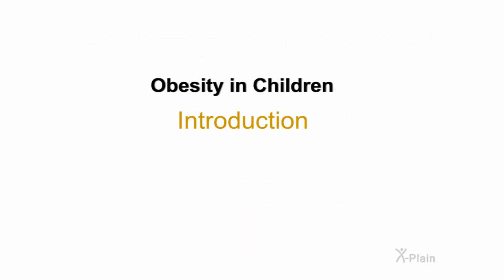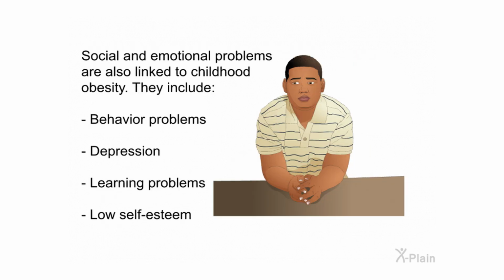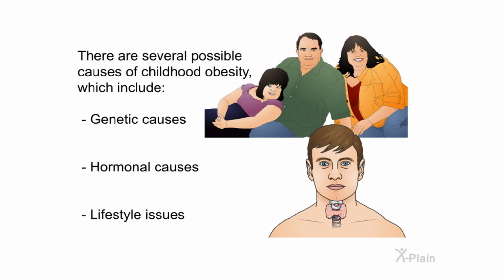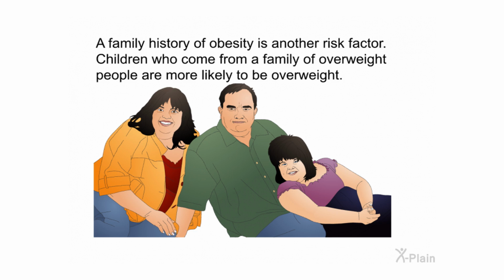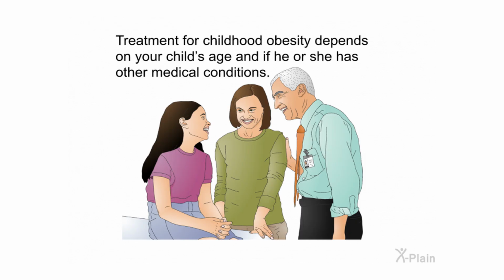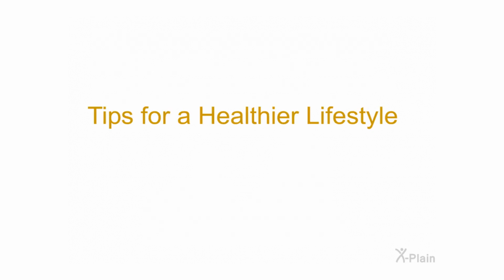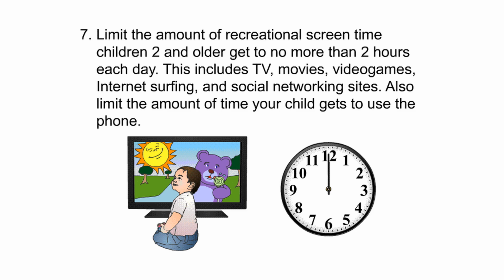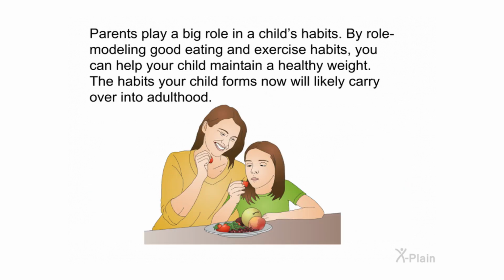Obesity in Children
This program explains childhood obesity. The program includes the following sections: what is childhood obesity, what are the symptoms of childhood obesity, what are the causes of childhood obesity, what are risk factors for childhood obesity, how is childhood obesity diagnosed, how is childhood obesity treated and what are some tips for a healthier lifestyle.

Sections:
00:00 - Start
00:32 - Introduction
01:20 - Childhood Obesity
03:00 - Symptoms
04:48 - Causes
05:28 - Risk Factors
07:18 - Diagnosis
08:38 - Treatment
10:53 - Healthy Lifestyle
13:54 - Summary
15:05 - End

pdfn0103 Obesity in Children